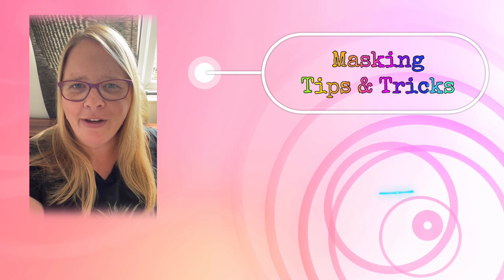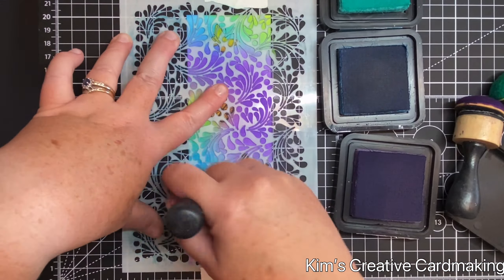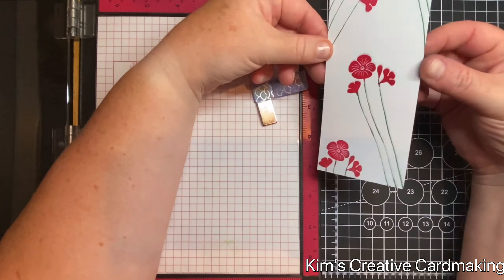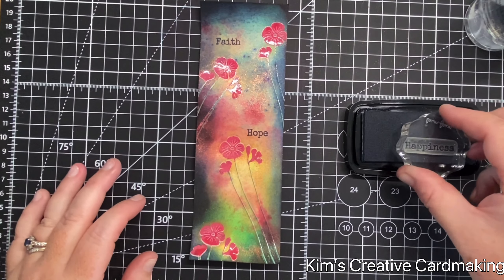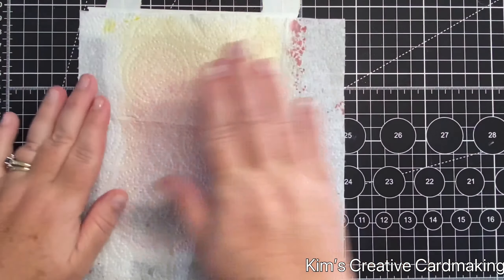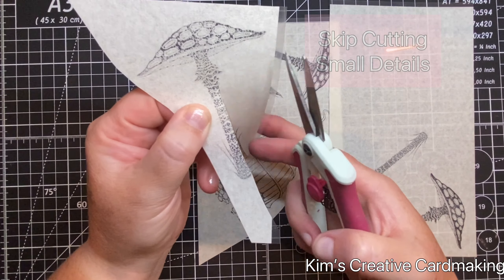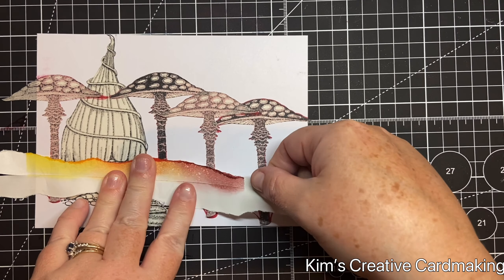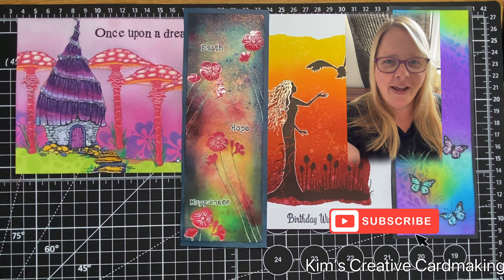Card Making Tutorial- MASKING Tips & Tricks- Featuring Lavinia Stamps Products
In this video, I go through all my tips and tricks for using masking when card making. I create 2 cards and 2 bookmarks to demonstrate all my ideas. I use mostly Lavinia stamps products and all products are mentioned in this video.

Sorry I haven't been posting lately-I have just moved to a new home. Thanks for your understanding.